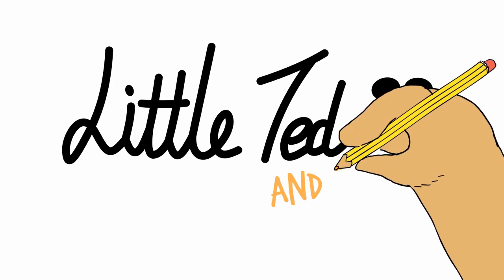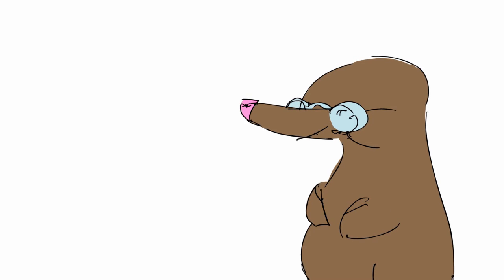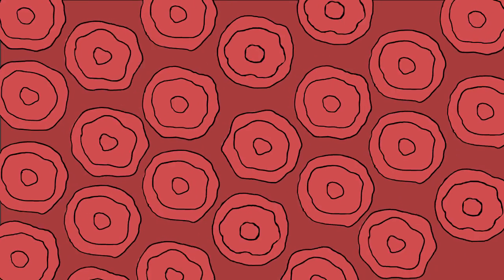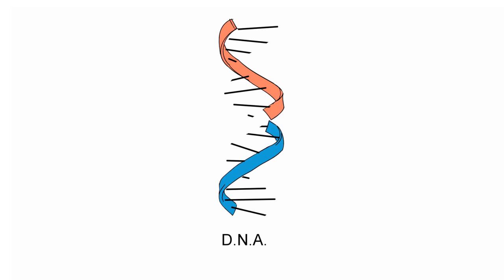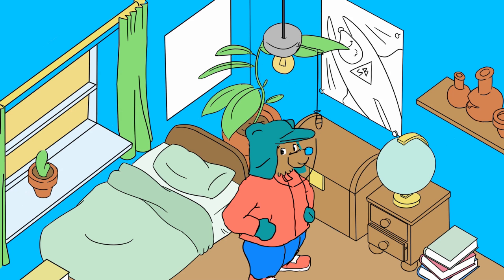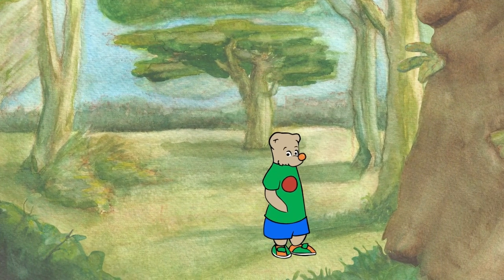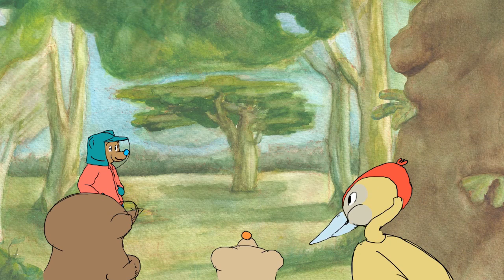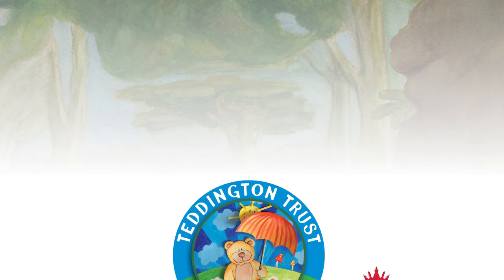Little Ted & Friends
Little Ted & Friends Animation - animated fun looking at the genetics behind the rare disease of Xeroderma Pigmentosum, and looking at how Little Ted and patients with XP can keep safe from Ultra-violet light.